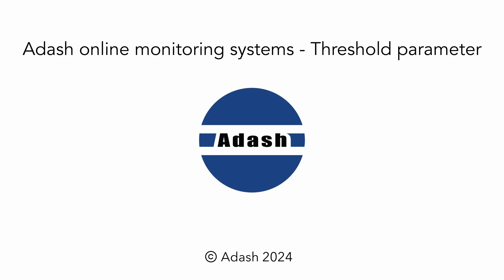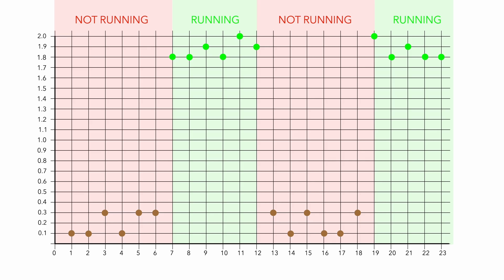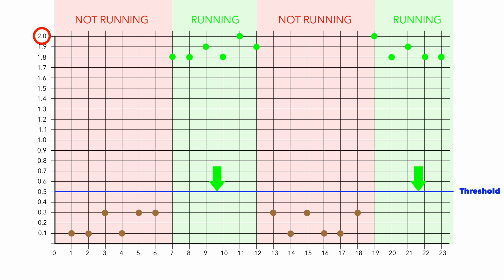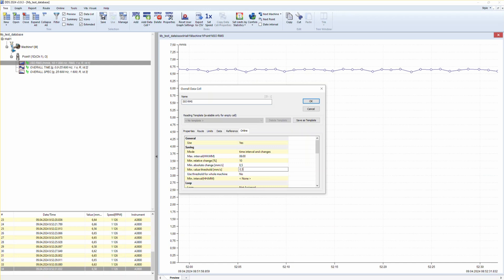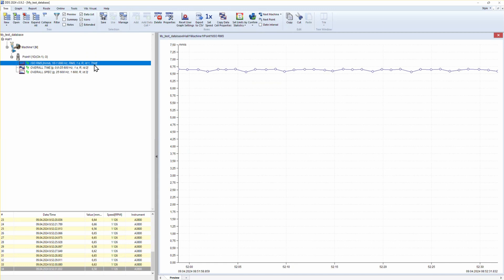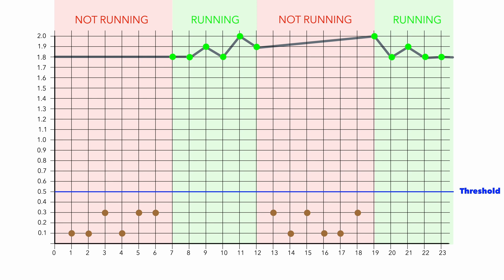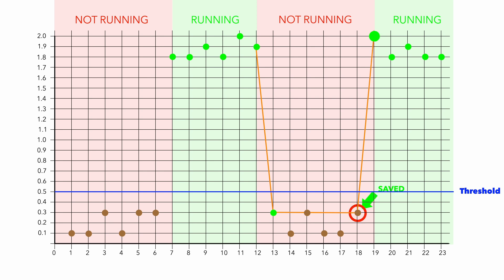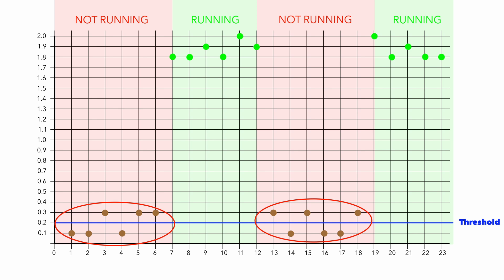ADASH DDS tutorial 14 - Threshold parameter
What exactly the threshold value is and why we use it in DDS software?
The threshold is a parameter, which is used in online systems.
The threshold idea came from vibration measured on hydroelectric turbines. Such machines are not running continuously. The turbines are run and stopped several times every day. And we want to save just running values.
When such intermittent machine is turned off there remains noise values, which we don’t want to save. It means, when the values are lower than the threshold value, we do not save them.

When the measured value is above threshold, then the machine is running. When the measured value is bellow, then the machine is not running. To set the threshold correctly is important.
How to choose the threshold value? Threshold value has to be lower than normal machine vibrations and higher than noise value.
It means if normal machine vibration is 2 mm/s and noise value is 0.2 mm/s than the threshold value should be set for example to 0.5 mm/s.
Where you set this value in DDS? Open DDS software. Open your online database. Go through the tree to data cells level. Click on measurement data cell with right mouse button. Choose Properties. Go to online tab.
You can see saving section here. There is parameter named Min value threshold. This parameter stands for the threshold value. Click to the field next to Min value threshold name. Fill in your chosen threshold value. You can decide that this data cell threshold value will be set for the whole machine. All data cells on this machine are still measured but they do not save the data. Machine is considered as not running. Until this one data cell - marked as threshold data cell - measures values higher than set threshold. From that moment values are saved in all data cells according to data saving parameters set.
Once the threshold is set, it is important to start the measurement again or to press the continue button.
From now – values below the threshold will not be saved. Unless.
There is one exception. Adash threshold is smarter.
When value decreases below the threshold this first value is saved. Now you know that you are in not running vibration values. Next ones below threshold are not saved. Unless the values go up and get above the threshold. The last value before we get again above the threshold is saved also.
Keep in mind that threshold parameter should be used only for machines which are not running continuously. It is also important to choose proper value as a threshold value.

Now you know how to use the threshold parameter.